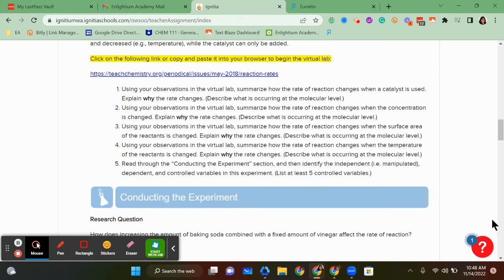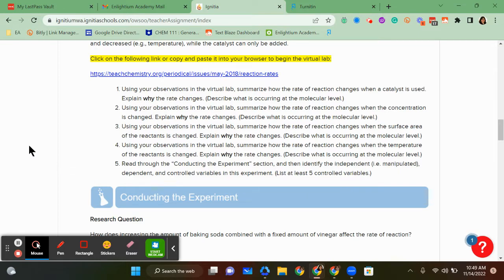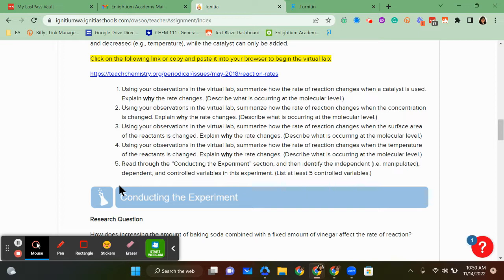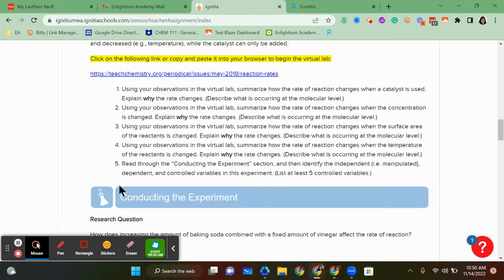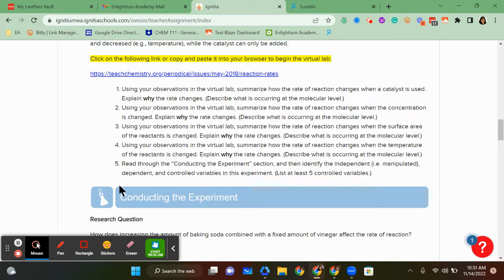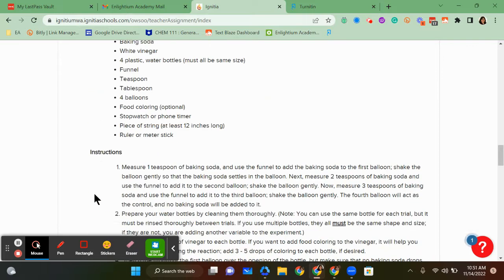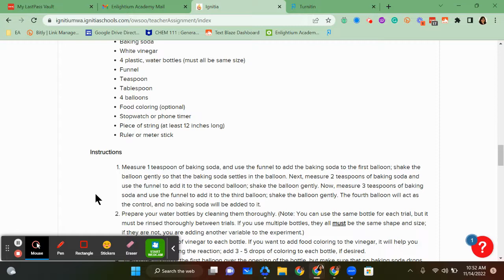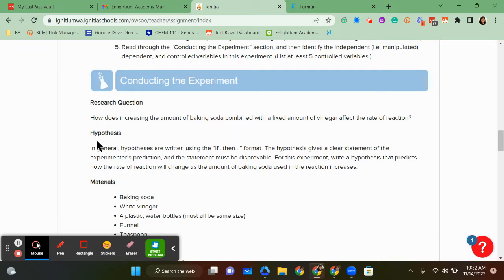Untitled: Nov 14, 2022 10:53 AM